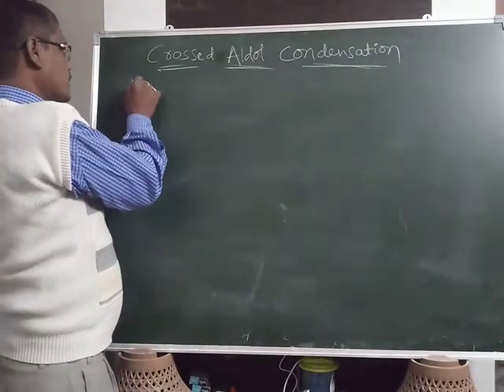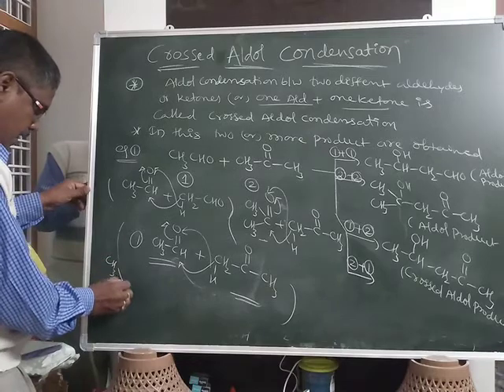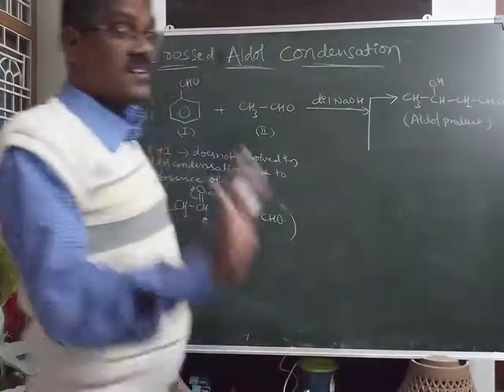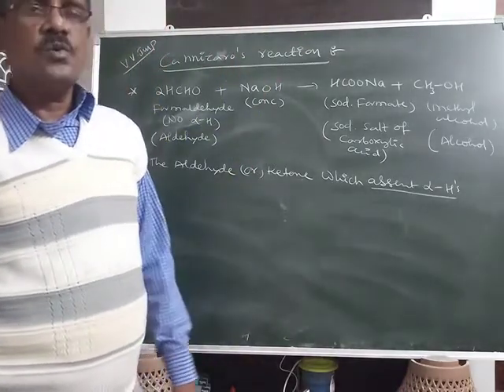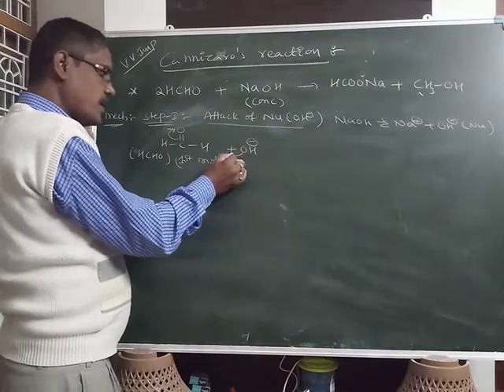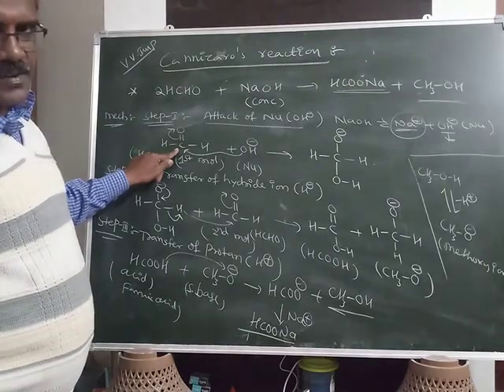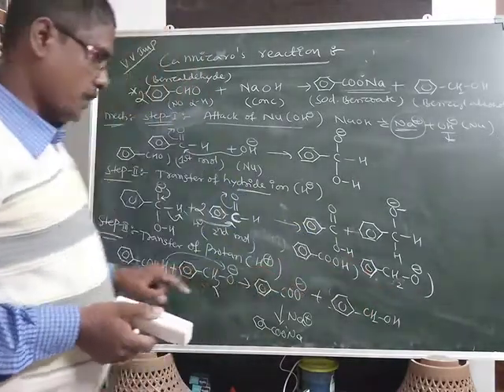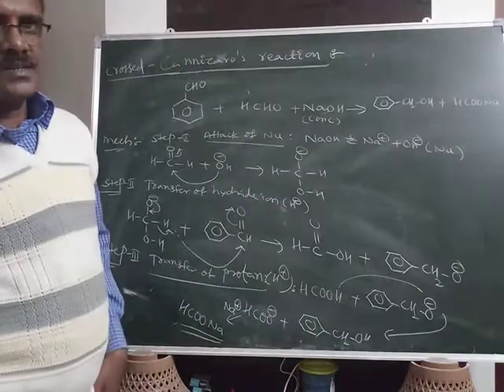CROSSED ALDOL CONDENSATION AND CANNIZARO REACTION (B.S.C 2ND YEAR ORGANIC CHEMISTRY)